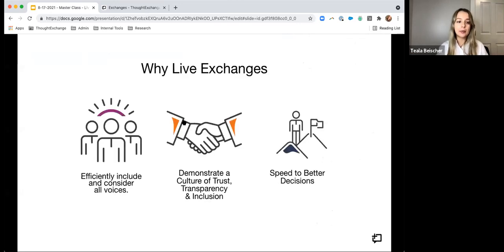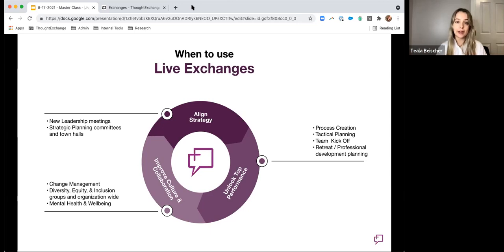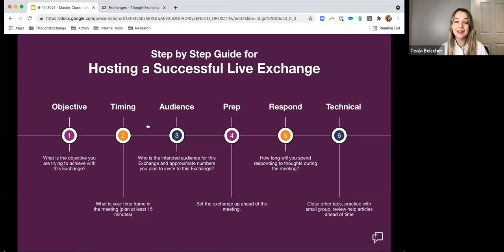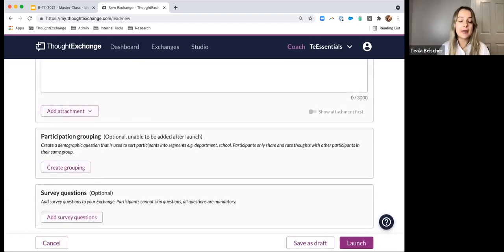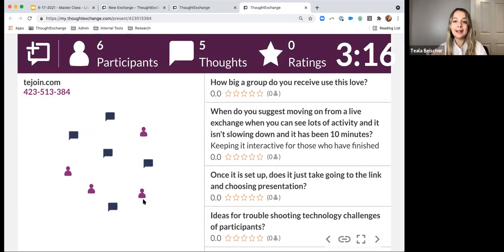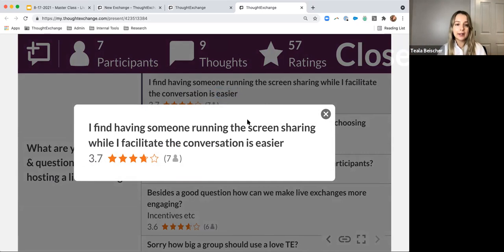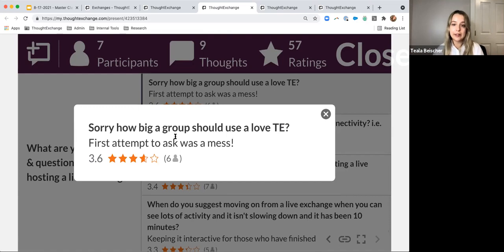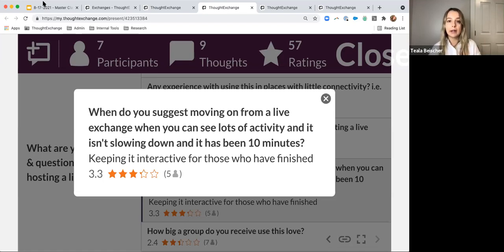Mastering the Live Exchange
"Step up your virtual events with Live Exchanges"

Instead of delighting a live audience with your winning personality and flamboyant hand gestures, 2021 has you trying to keep your virtual audience off their phones and tuned in to their Zoom windows. One sure-fire way to engage them in your presentation is to run a live exchange, and this Master Class will show you how it’s done.

We’ll look at how to set up and run a live exchange, display it in real-time, and use Presenter Mode to share the results with your audience – plus the softer skills of facilitating the conversation. You’ll come away with technical and facilitation confidence that will have you drowning in “Thank You” emails after your event.